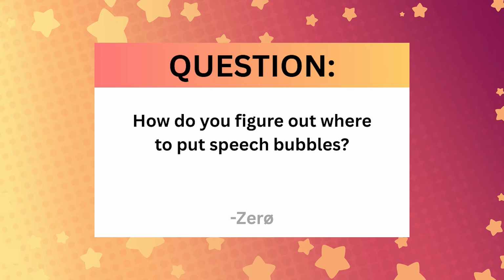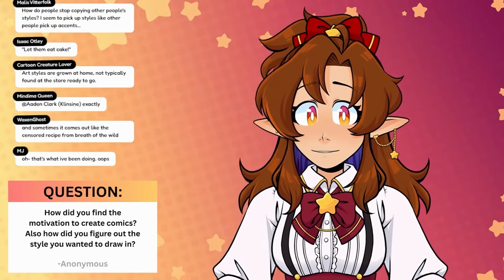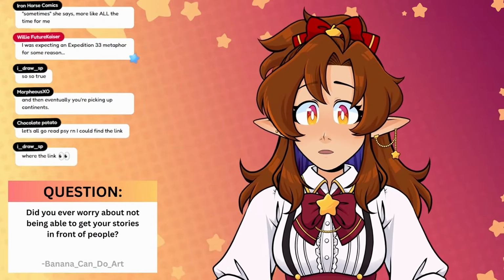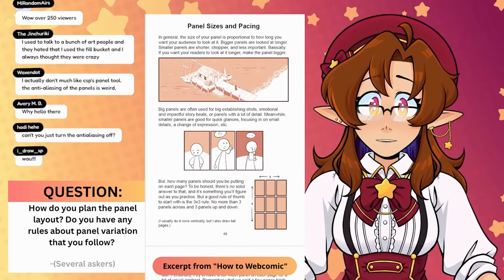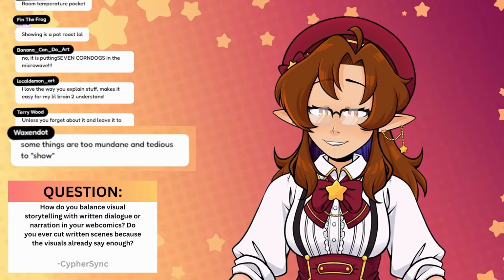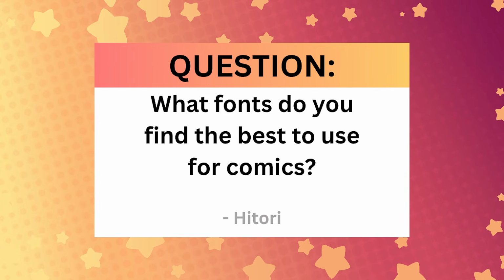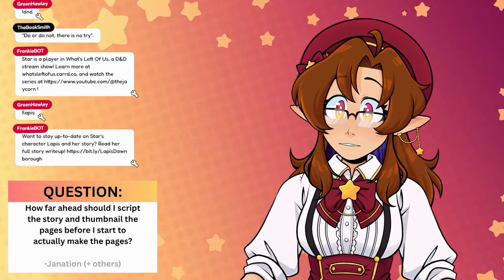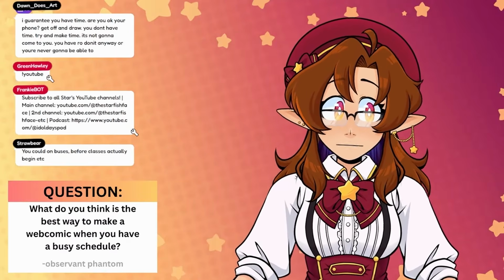How to Make Webcomics: Answering YOUR Questions!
You asked about making comics- and I'm here to answer!